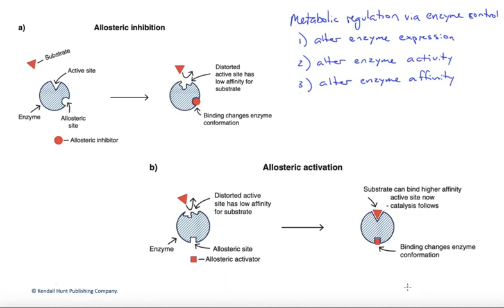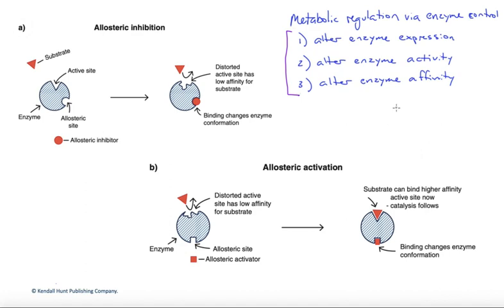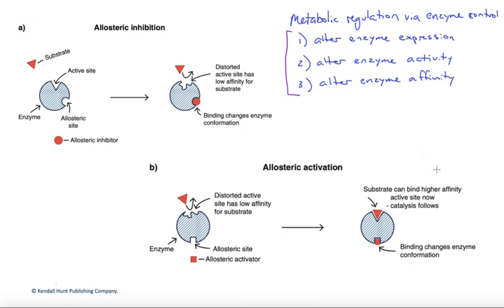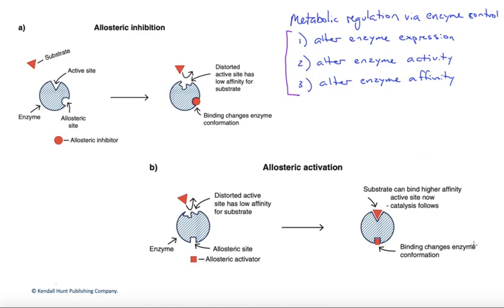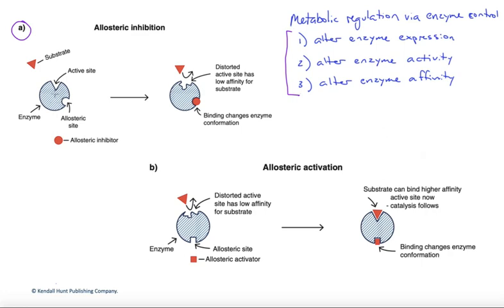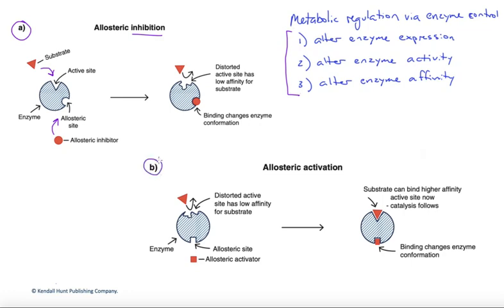Allosteric modulation of proteins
Enzymes are often highly regulated to maintain proper and controlled output of metabolic pathways. One primary fashion for doing so is through the binding of allosteric modulators that alter active site binding or processing of substrate.